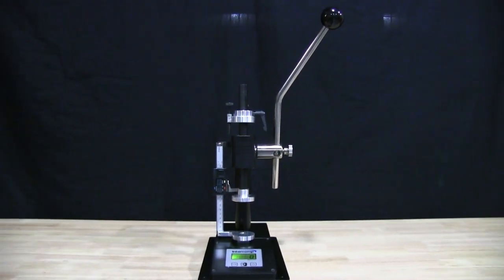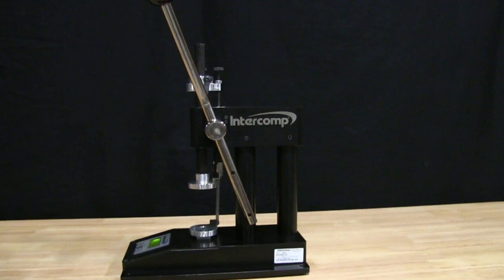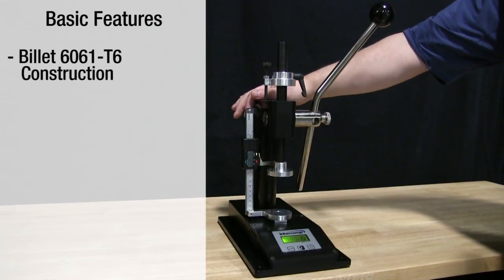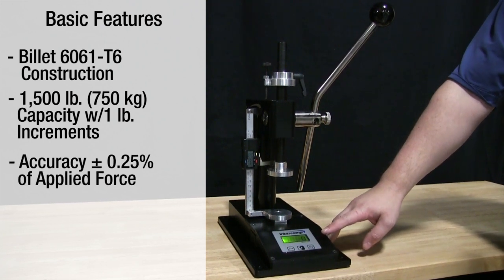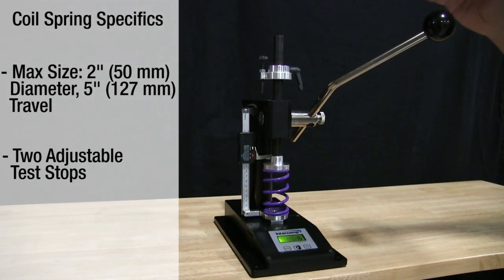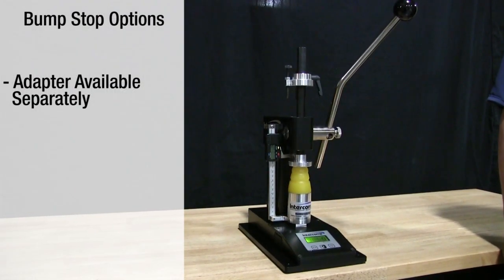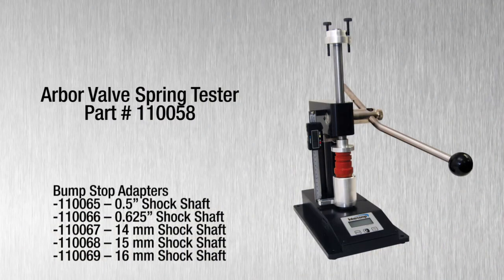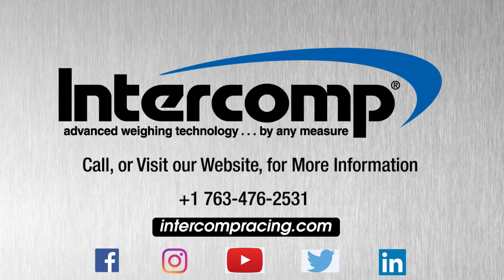Intercomp Arbor Valve Spring Tester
Intercomp’s Arbor Valve Spring Tester (VST) is the ultimate tool to efficiently and accurately rate large batches of valve springs, or any other type of small coil spring. With manufacturer-made adaptors available separately, the tester is also ideal for rating shock bump stops.